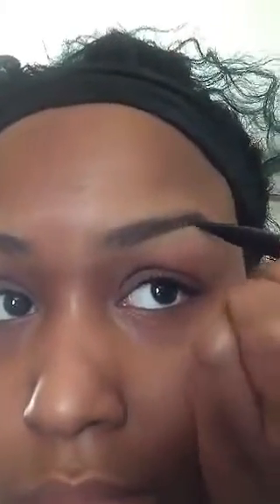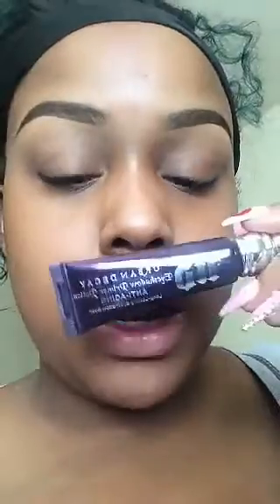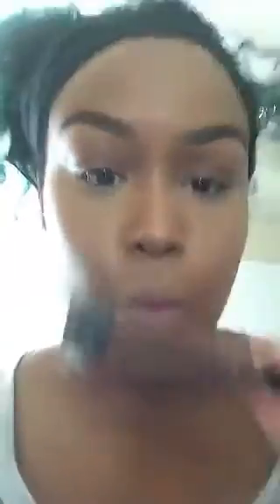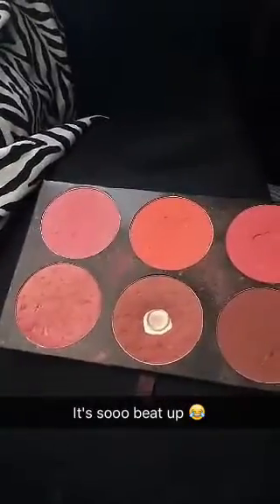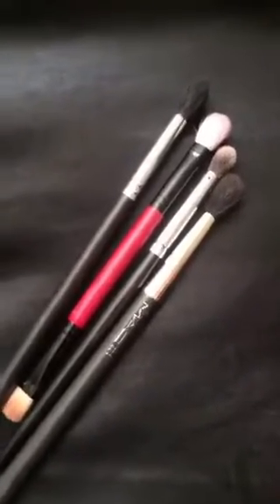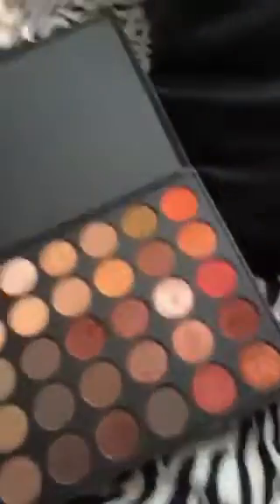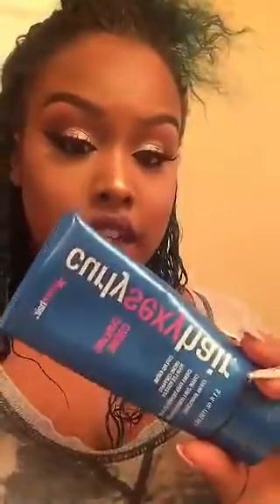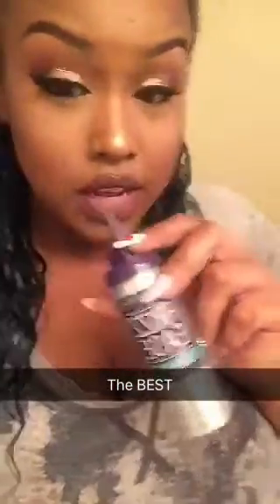SnapChat Take Over Friday